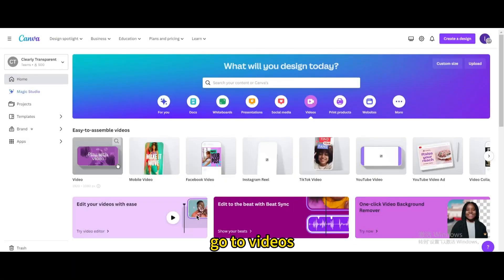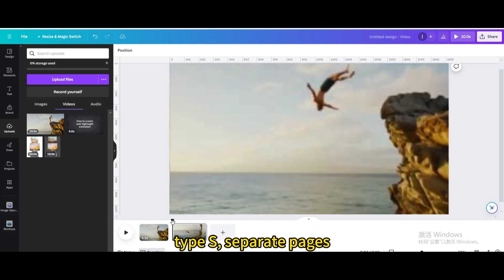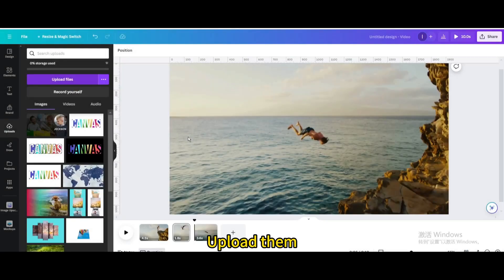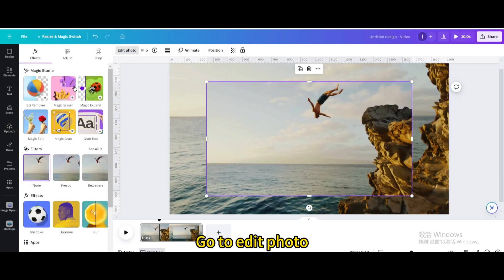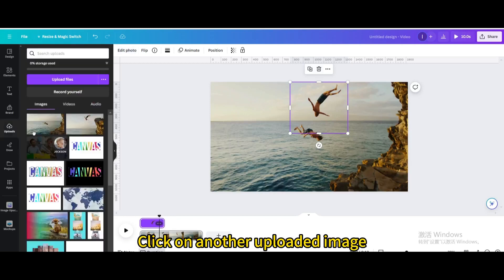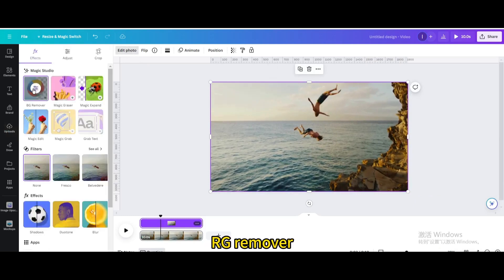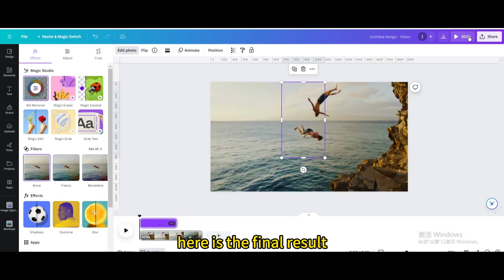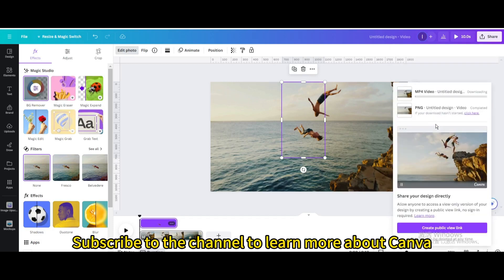How to Create Freeze Frame Clone Trail Effect in Canva | Step-by-Step Tutorial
In this Canva tutorial, learn how to create a stunning Freeze Frame Clone Trail Effect using the power of Canva's design tools. This effect adds a dynamic and creative touch to your designs, making them stand out from the crowd.

In this step-by-step guide, we'll walk you through the process of creating this eye-catching effect in Canva. From selecting the right images to applying the clone trail effect, you'll learn all the tips and tricks to make your designs pop.

Whether you're a beginner or an experienced Canva user, this tutorial is perfect for anyone looking to level up their design skills. Watch the video now and start creating stunning Freeze Frame Clone Trail Effects in Canva today!